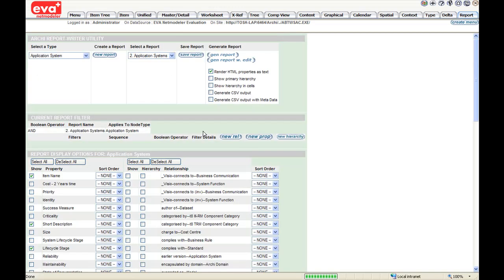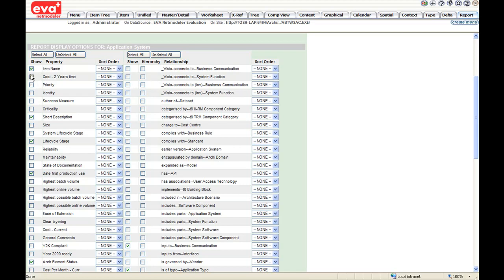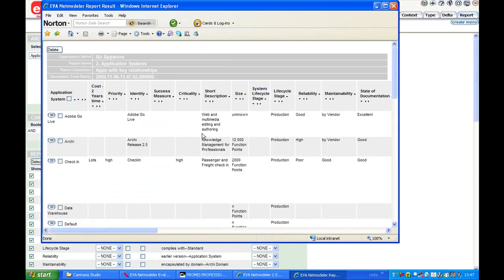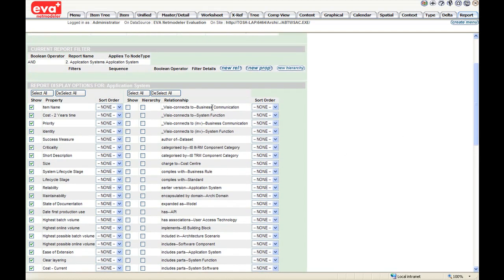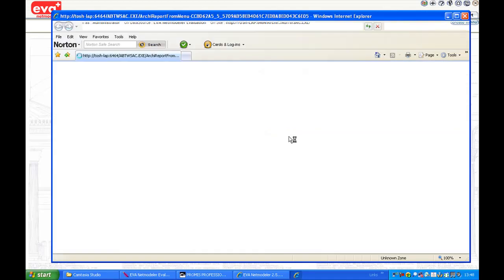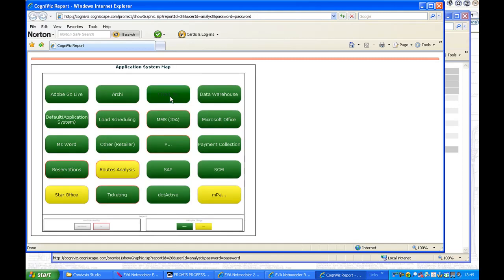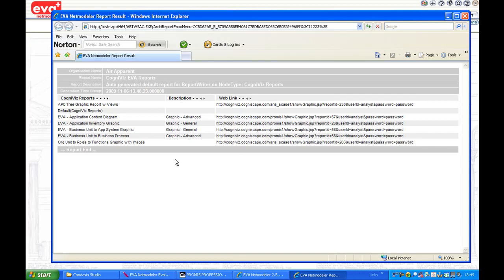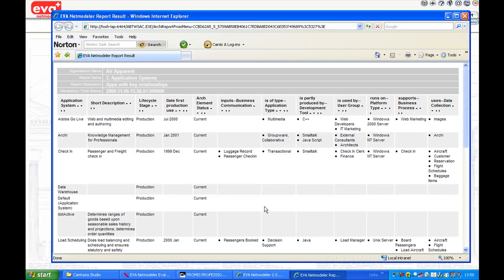EVA Reporting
EVA Video tutorial